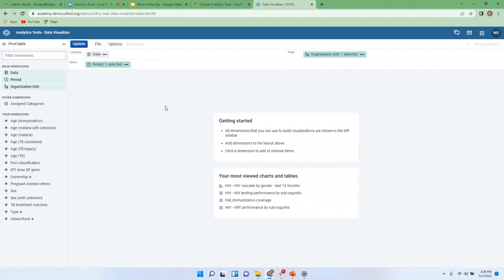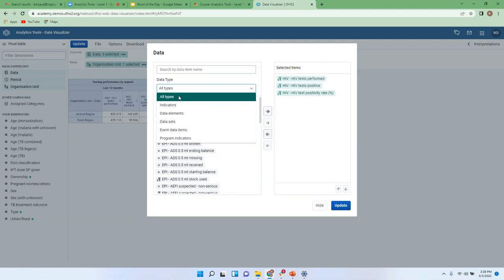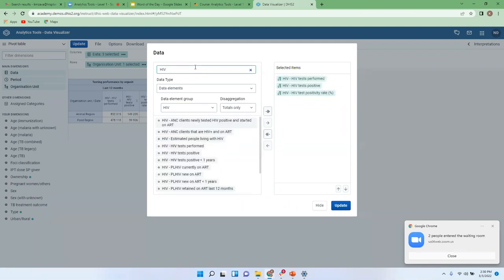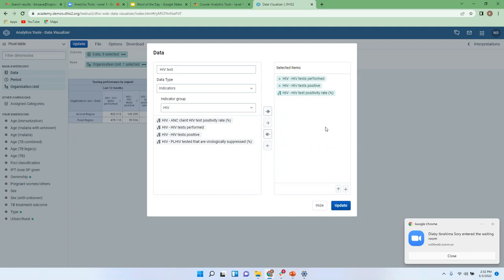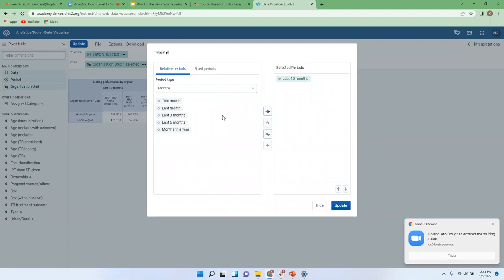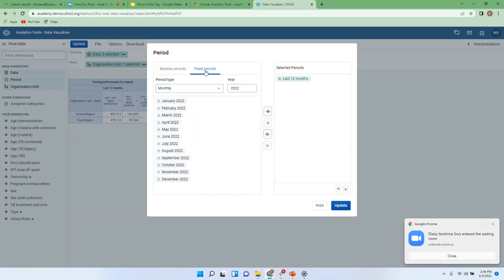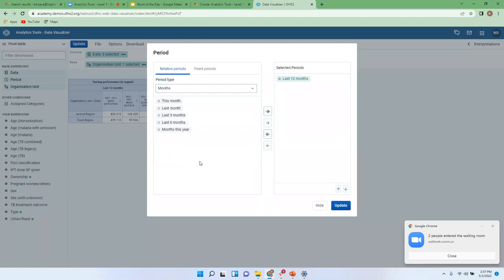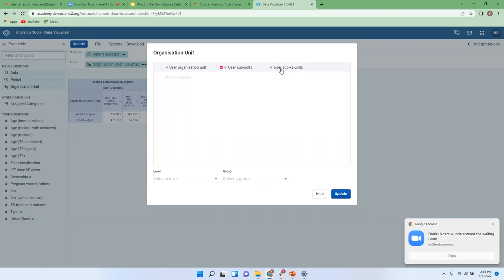Analytics Tools for Africa 2022 Day 4 part 2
Pivot tables part 2